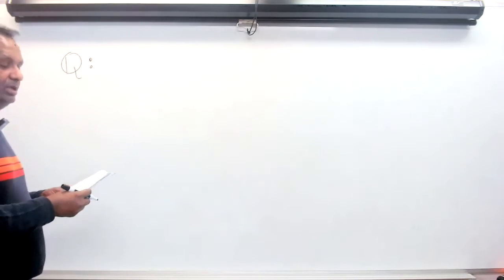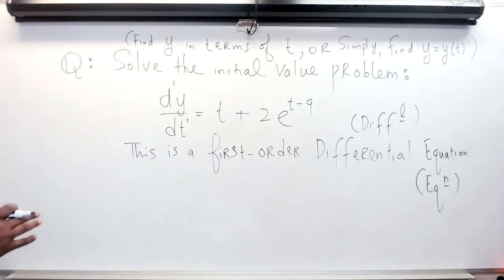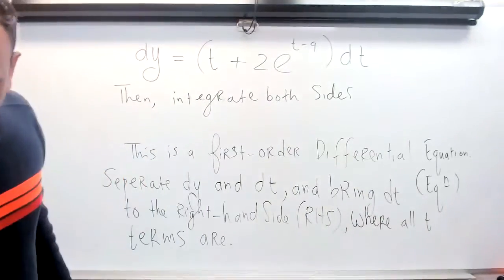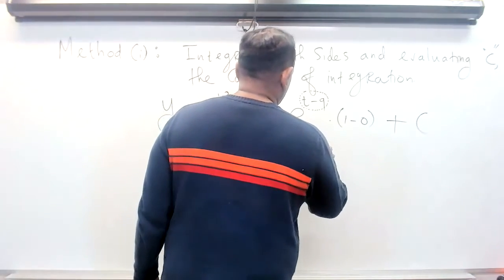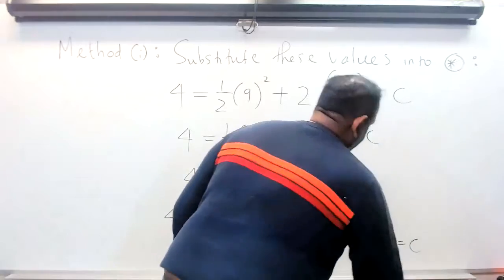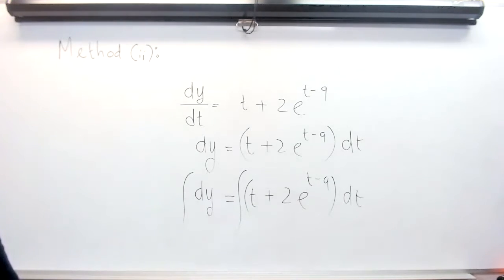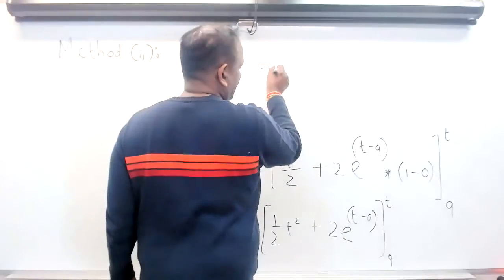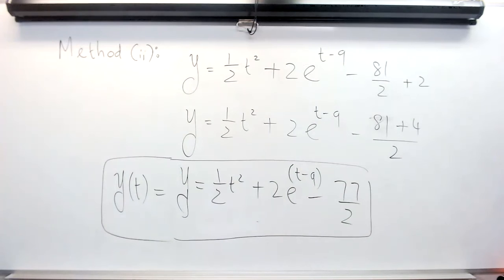Solving an Initial-Value Problem